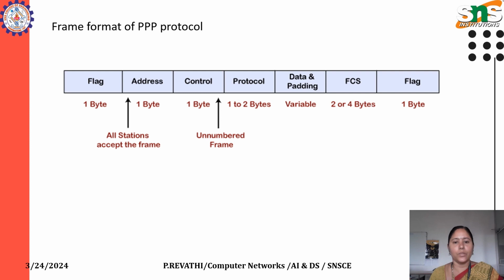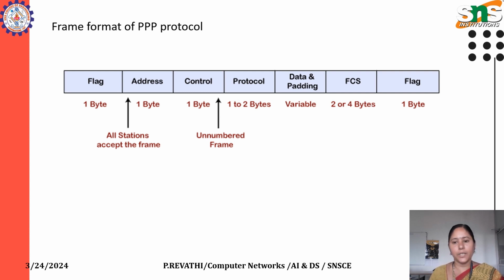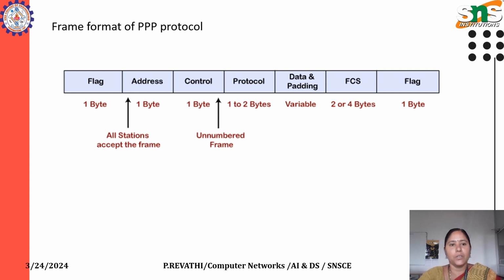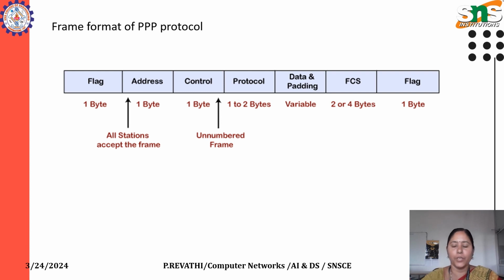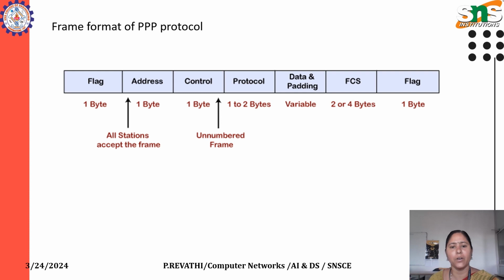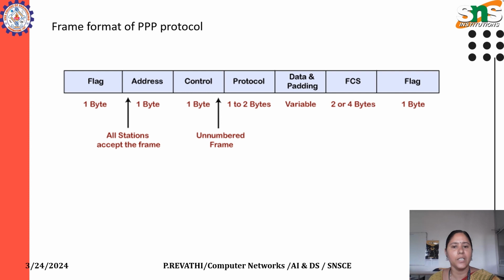Ms.P.REVATHI, AP/AI&DS|PPP PROTOCOL|SNS Institutions